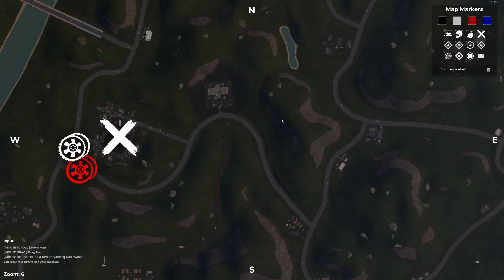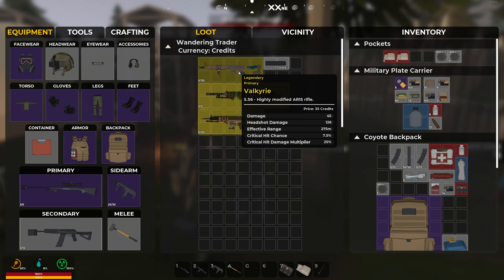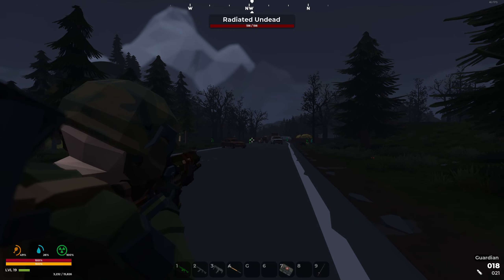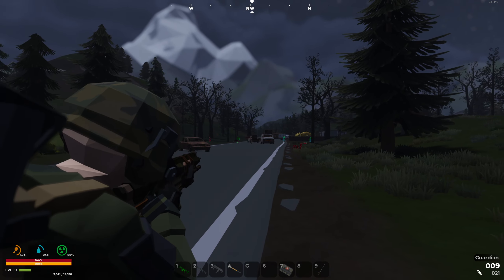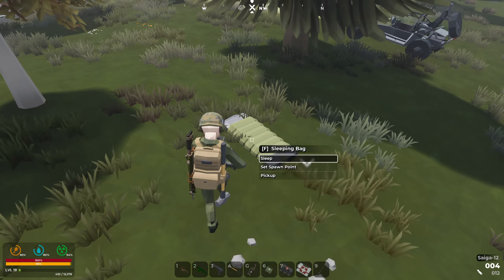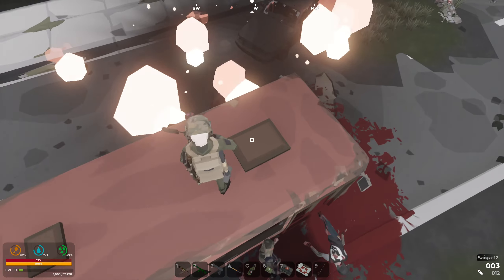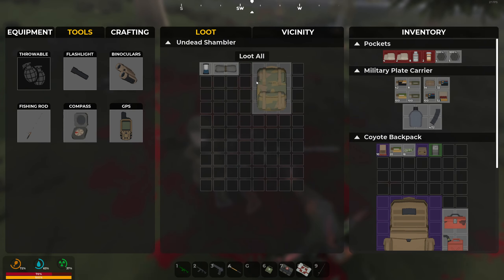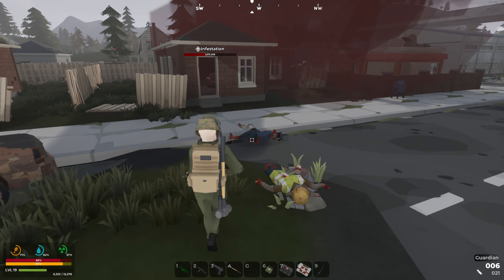[SurrounDead] The Meatlocker - Scavenging Gameplay, Survival, 2024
The coast town was full of promise, and delivered after a great struggle. I now have something that even @thedeadguygaming has not found yet.

SurrounDead is a post-apocalyptic zombiesurvival game, where you scavenge in The Valley, going from house to house, gather materials, fight zombies and bandits, fight the elements, and carve your own home in the end of the world.

☁️ BlueSky: soleargng.bsky.social